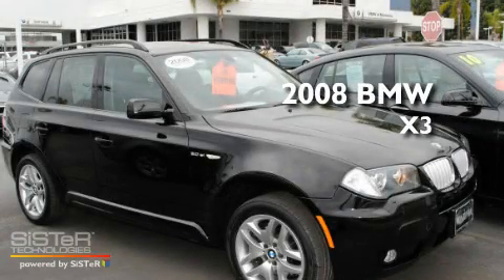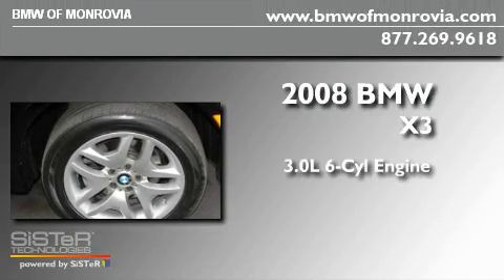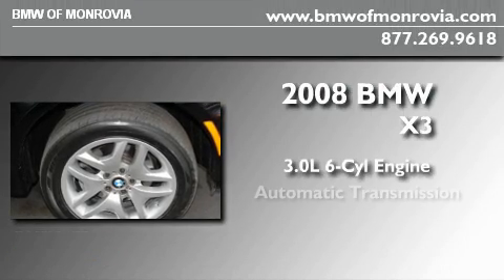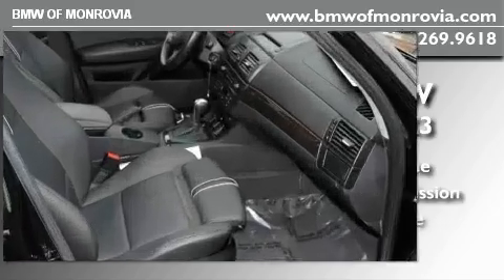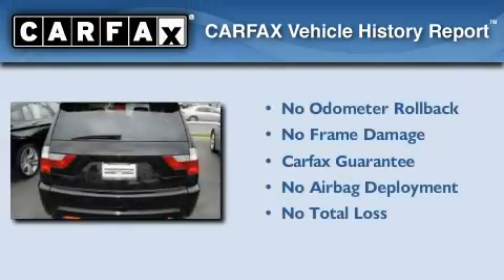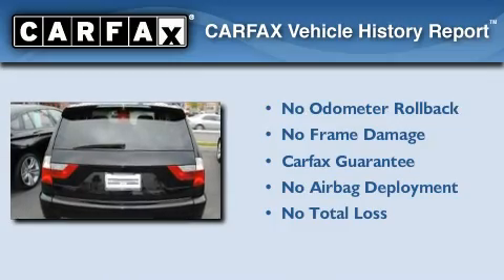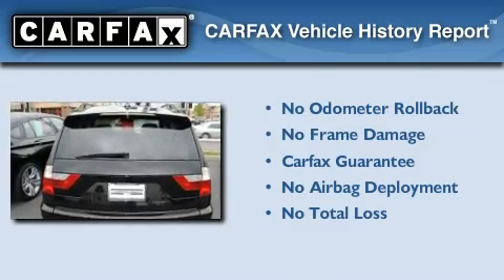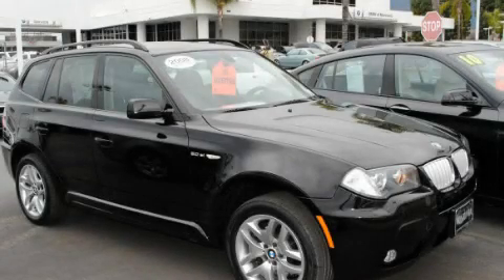Certified 2008 BMW X3 Monrovia CA 91016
Year : 2008
 Make : BMW
 Model : X3
 Engine : 3.0L I-6 cyl
 Trans . : Automatic
 Exterior : Black
 Miles : 18,959
 Interior : Black
 BMW of Monrovia
 Used 2008 BMW X3 Monrovia CA